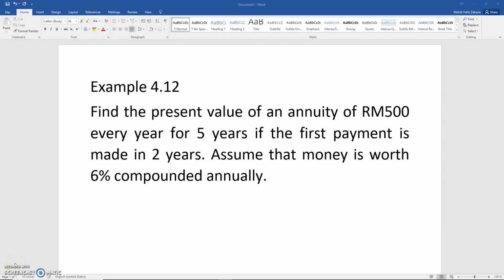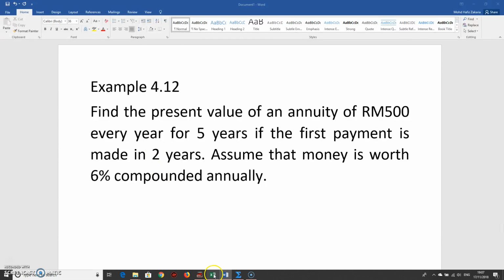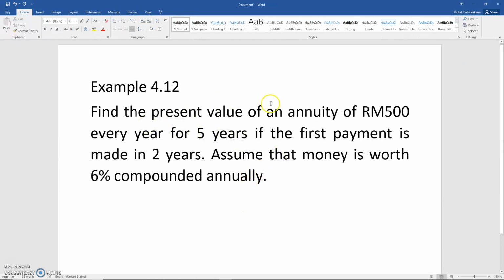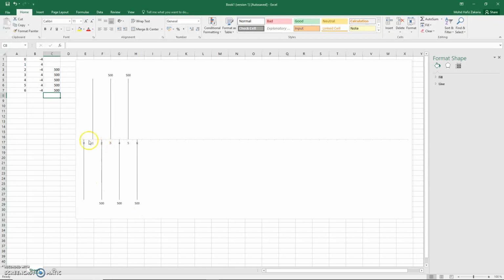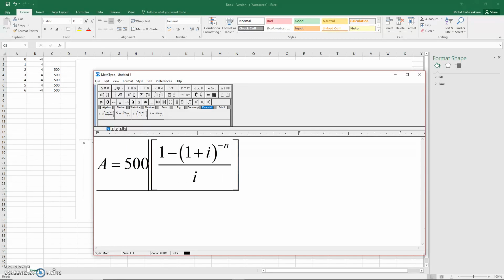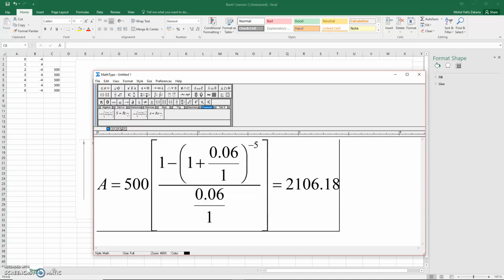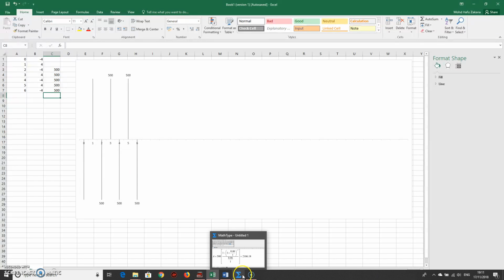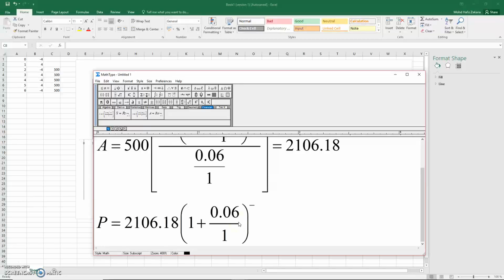Example 4.12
Example 4.12 Present value of deferred annuity